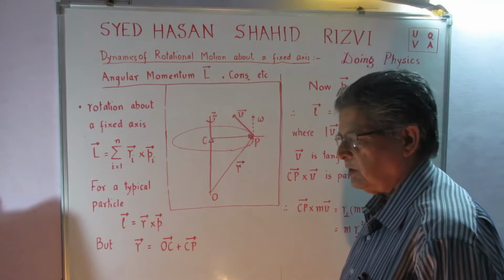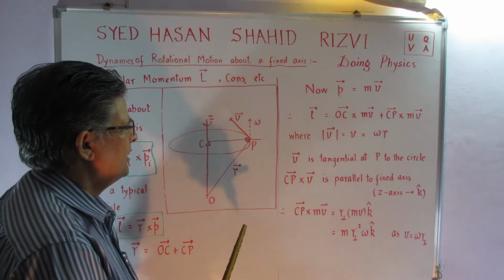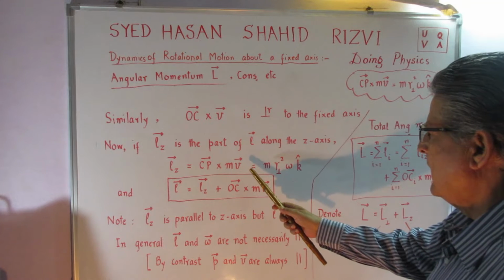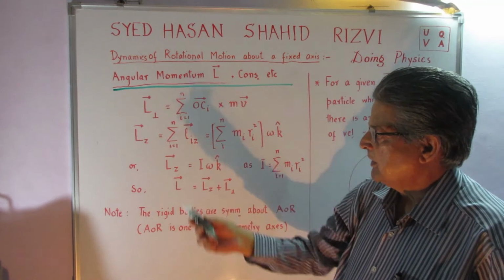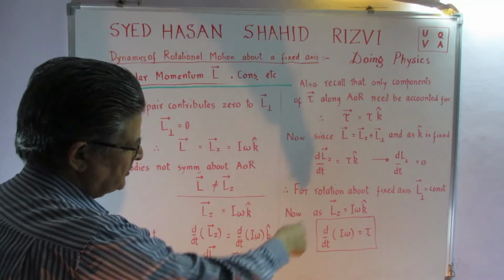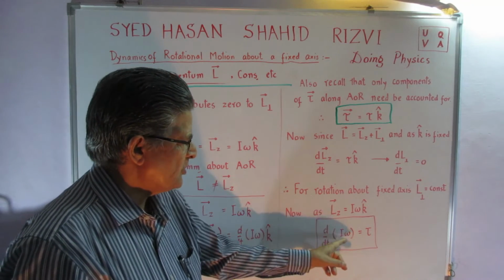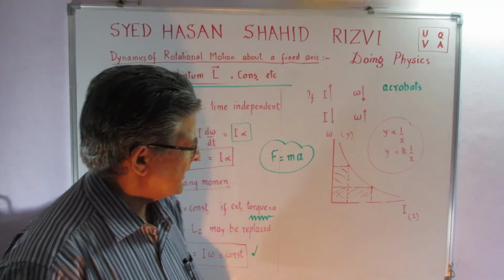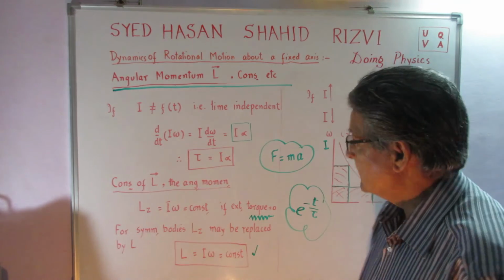Class 55 - Angular Momentum of a Rigid Body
For a rigid body, the angular momentum (L) is the product of the moment of inertia and the angular velocity. The law of conservation of angular momentum can be stated that the angular momentum of a system of objects is conserved if there is not external net torque acting on the system.